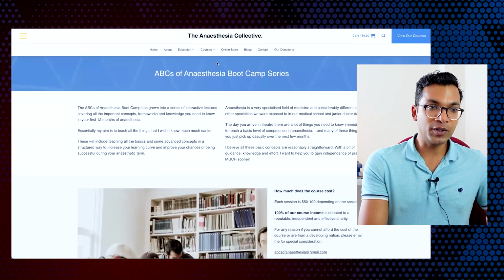Check out all the FREE resources on our new website!